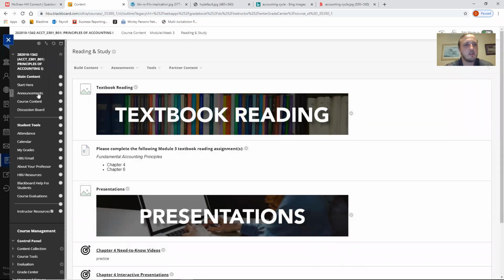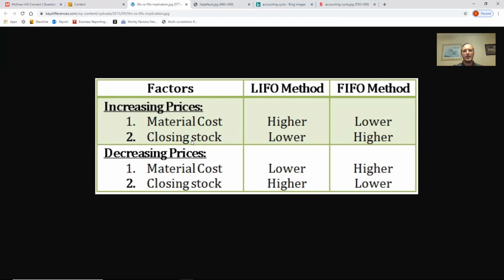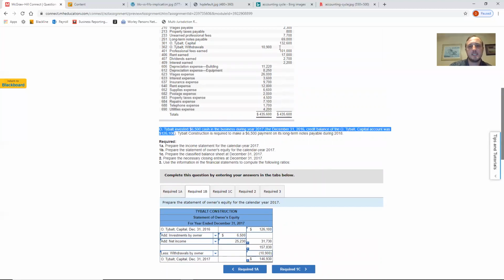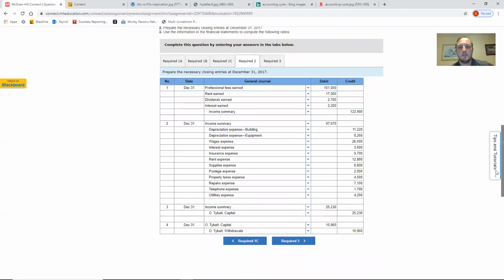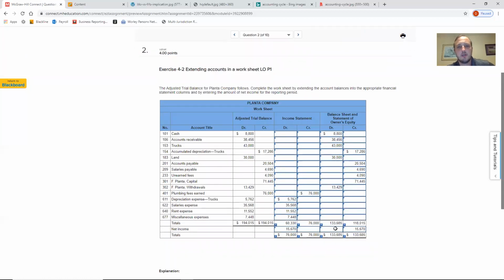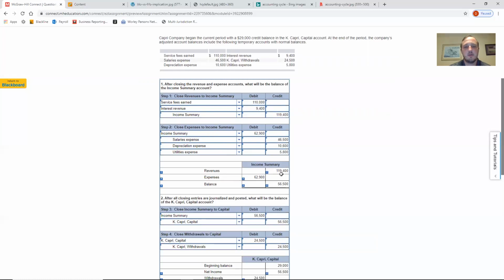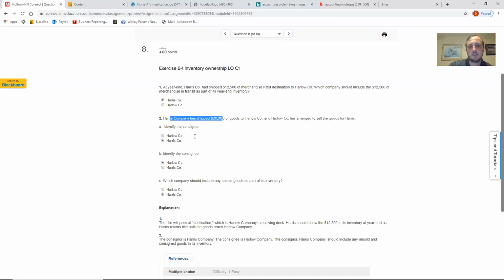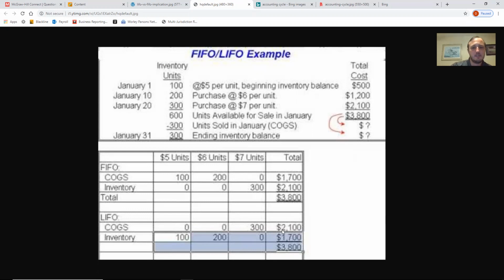Week 3 - Instructional Video - Acct 2301 - HBU - Summer '20